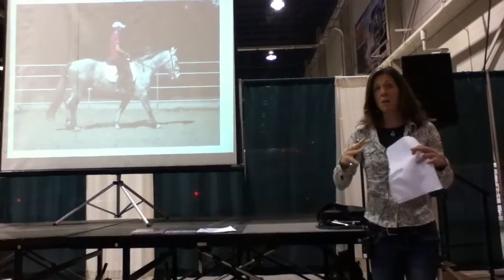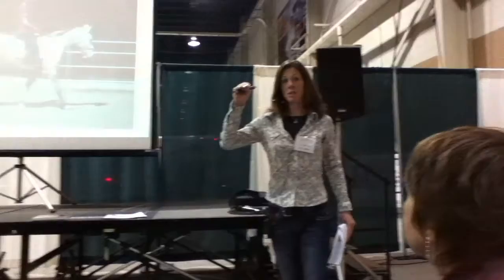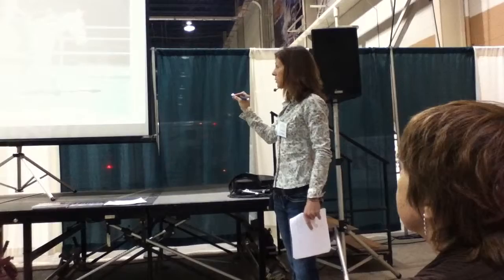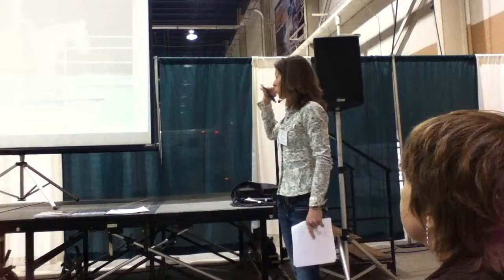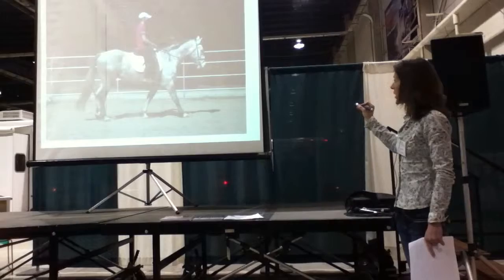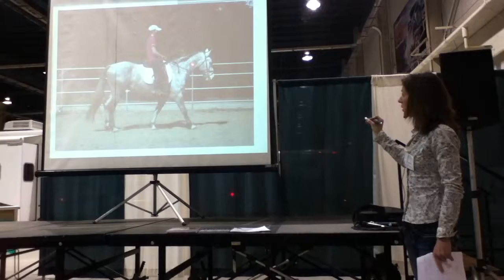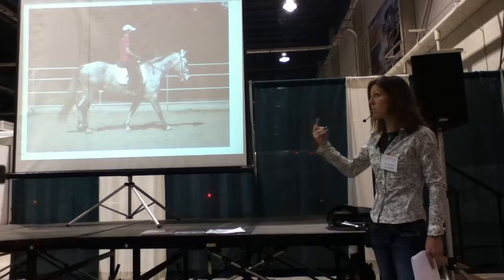Expo Demonstration 2014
Snippet of Jec Ballou speaking at an Expo on the conformation of the horse. Jec Ballou is available to be hired for Expos and Clinics either at your facility or Local Event.